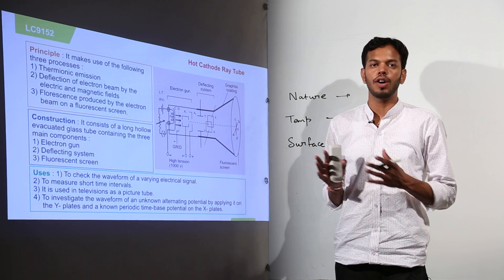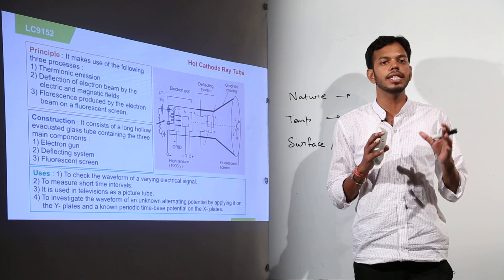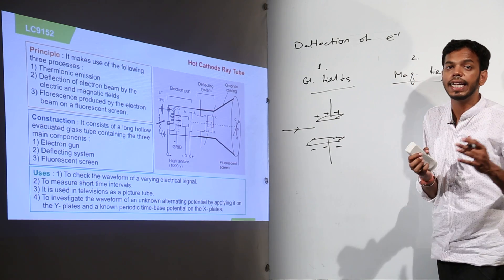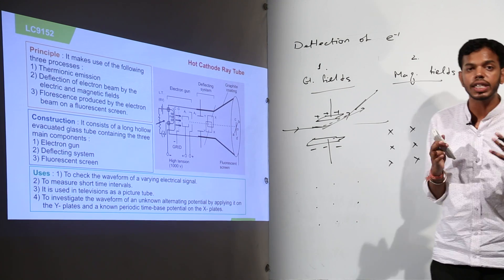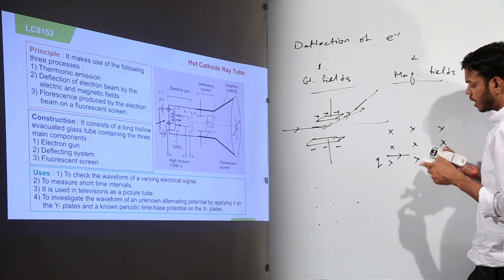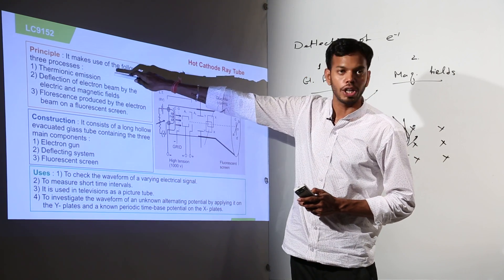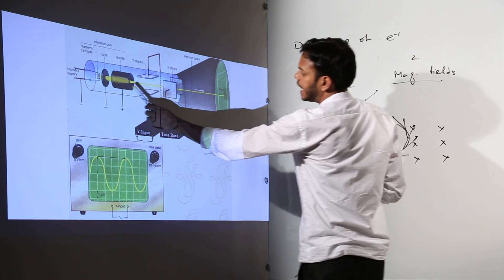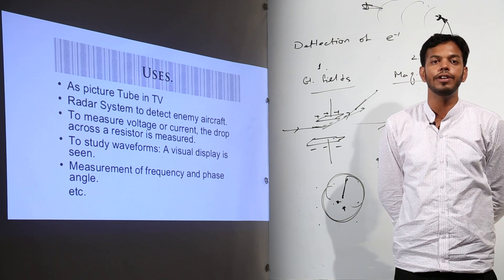Free Best Topic l Class 10th I Physics I ICSE I Chapter 11 I Thermoionic Emmission l L69